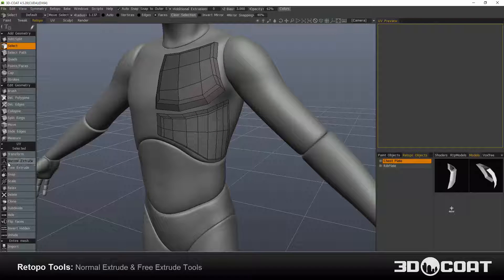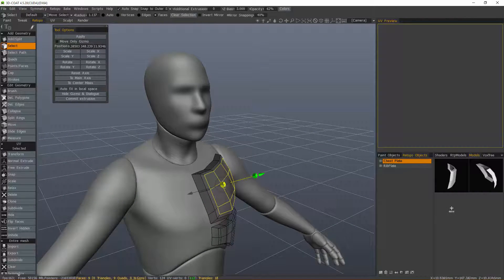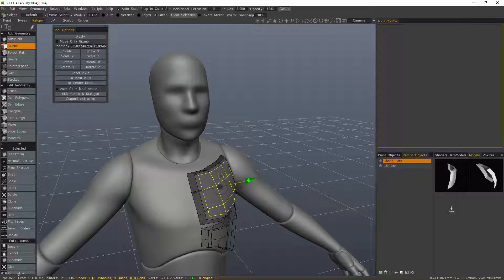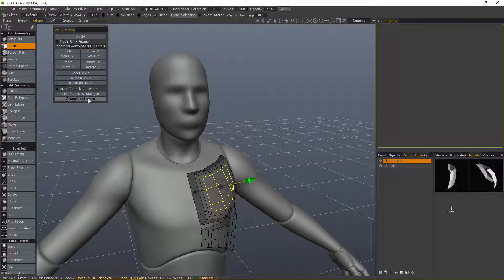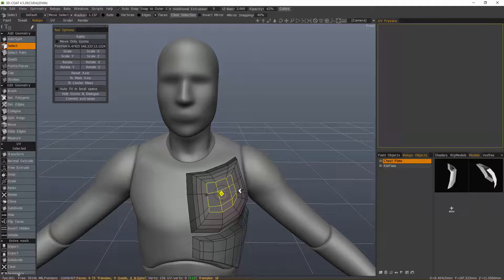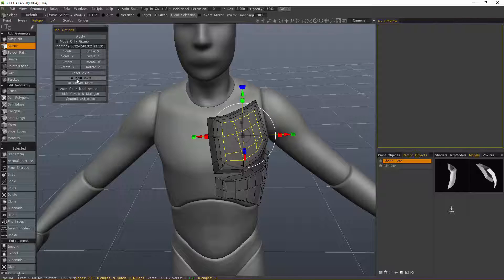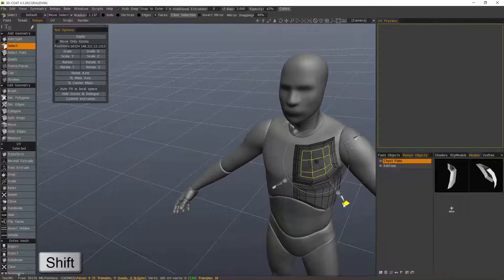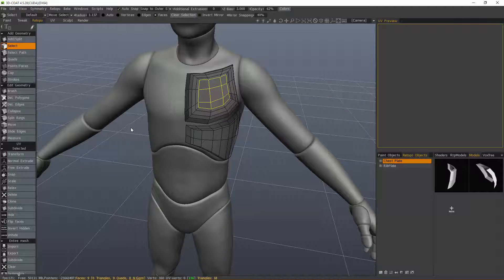Normal and Free Extrude Tools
This video demonstrates the usage of the Normal Extrude and the Free Extrude Tools in the Retopo Workspace of 3D Coat